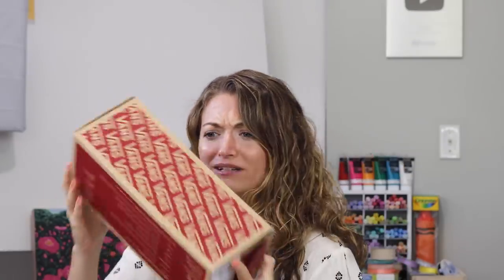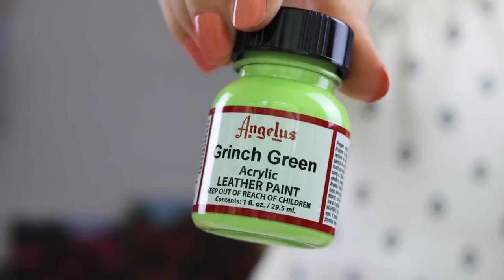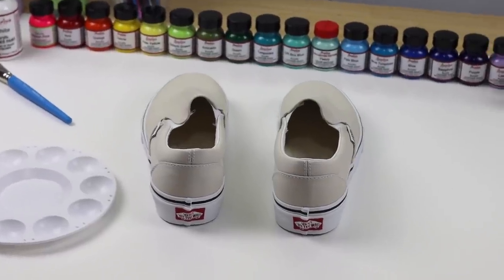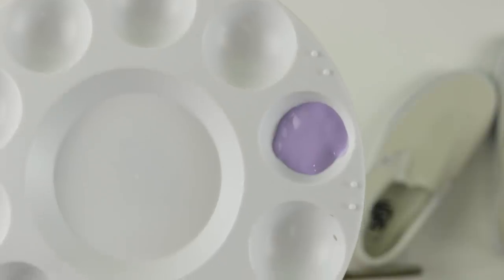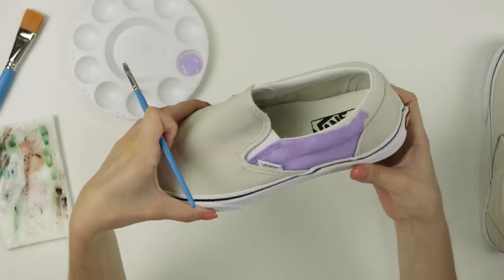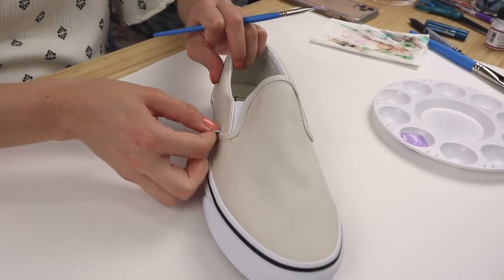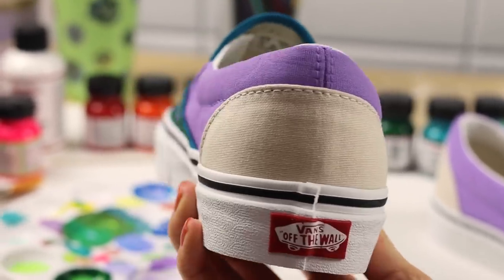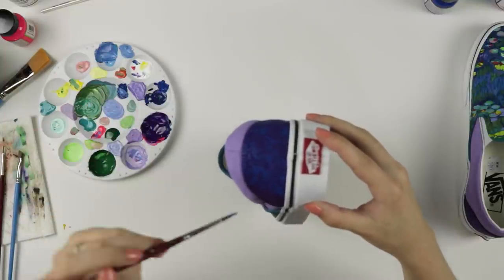Customizing Vans Shoes as Famous Paintings?!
Let's customize Vans shoes today! It's been a while since we painted shoes together, and today I thought we'd add a fun twist - customizing them as famous paintings! I hope you enjoy this! :)